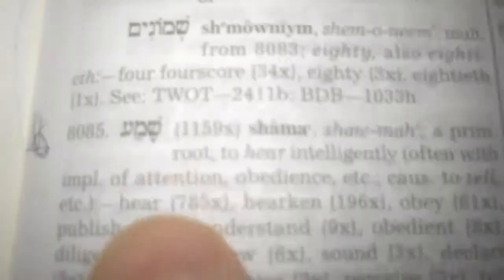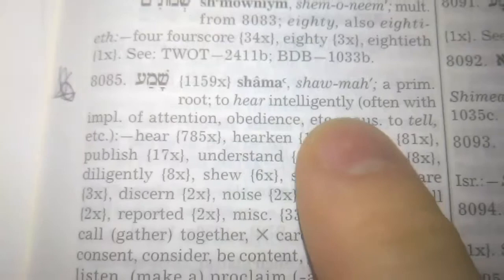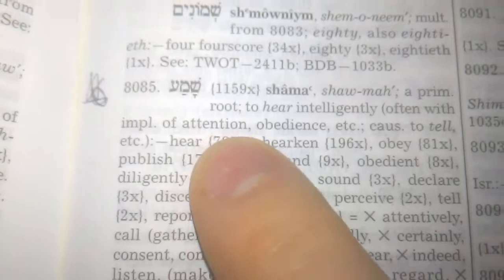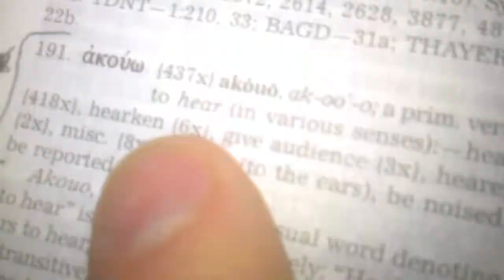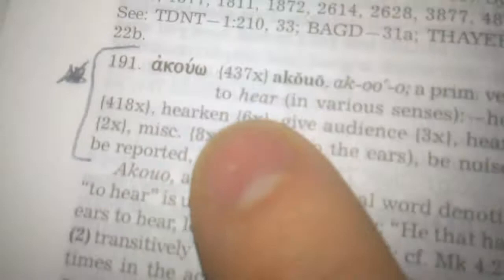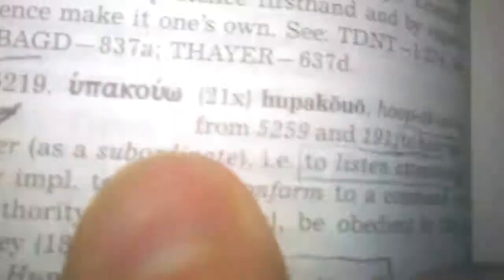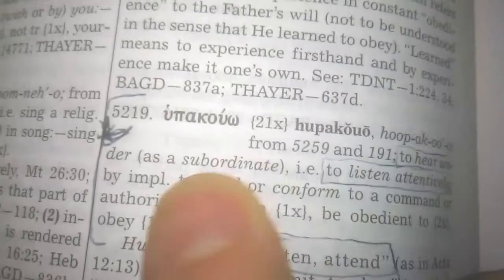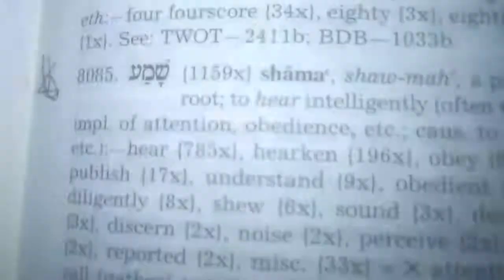Hebrew Hear & Obey Shama 8085, Hear Akouo 191 & Obey Hupakouo 5219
Berry, George Ricker. The Classic Greek dictionary: Greek-English and English Greek. Chicago, IL: Follett Pub. Co., 1962. Print.

Hatch, Edwin, Henry Adeney Redpath, Takamitsu Muraoka, Robert A. Kraft, and Emanuel Tov. A concordance to the Septuagint and the other Greek versions of the Old Testament (including the apocryphal books). Grand Rapids: Baker Academic, 2005. Print.

Strong, James. The new Strong's complete dictionary of Bible words. Nashville, TN: Thomas Nelson Publishers, 1996. Print.

Hebrew Greek Synonyms: Shama 8085, Akouo 191 & Hupakouo 5219